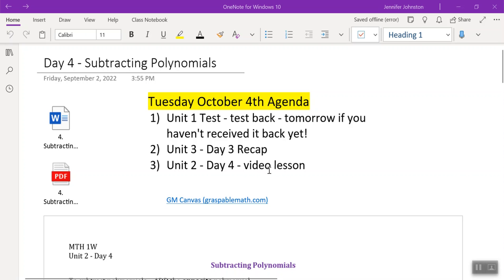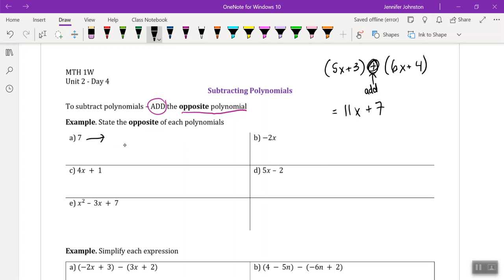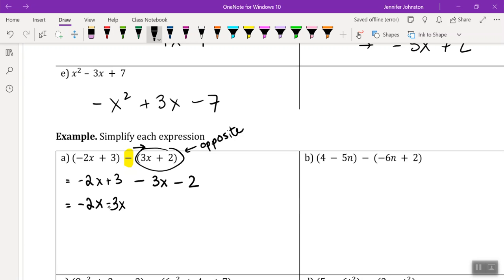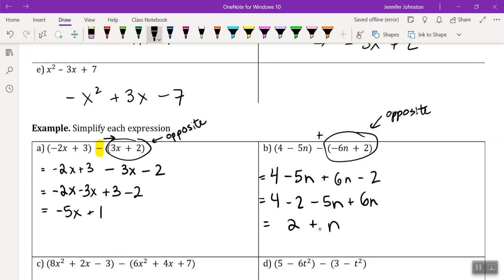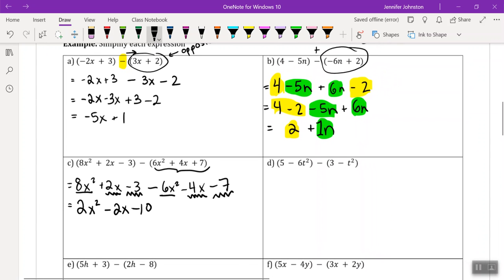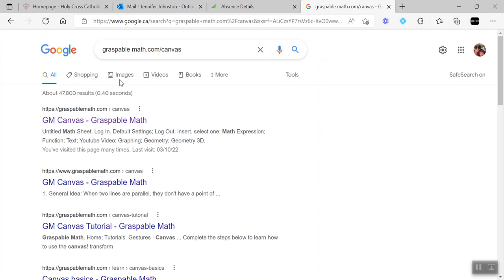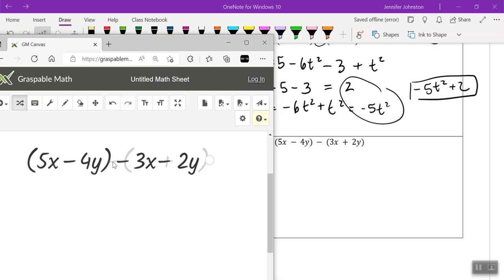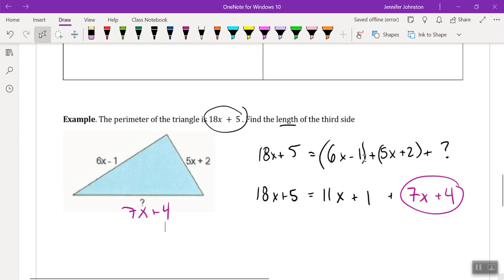10/3/2022 2:30:09 PM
Day 4 - Subtracting Polynomials